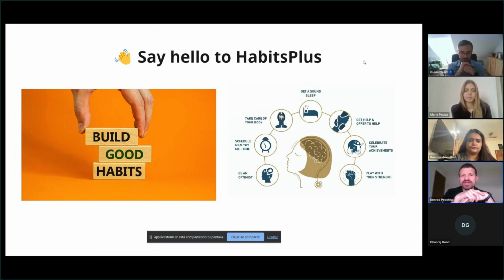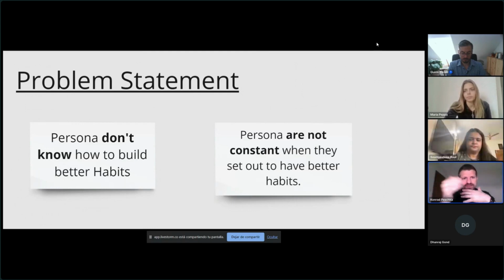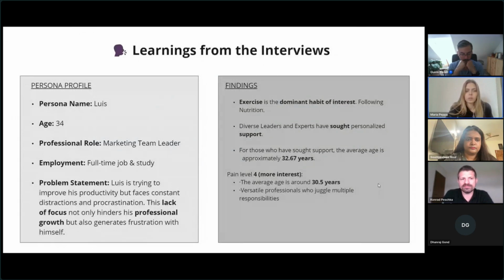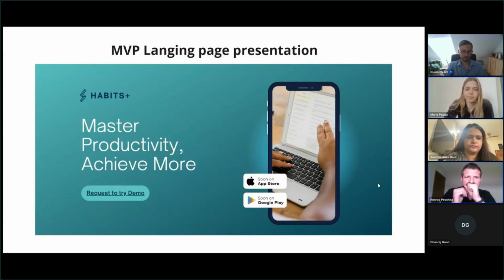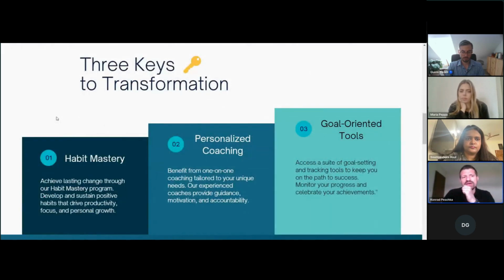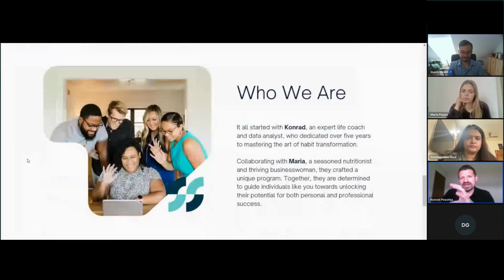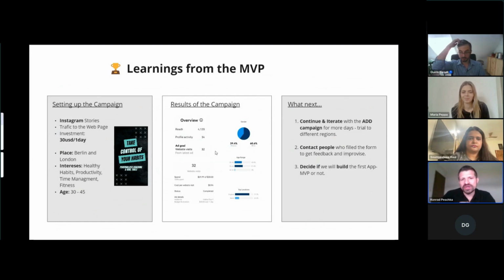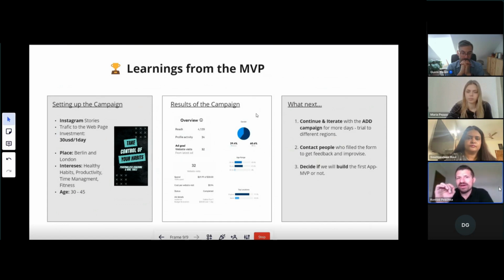💡 From Idea to Reality: HabitsPlus in the Product Manager Course 🎓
🚀 Welcome to the world of HabitsPlus, a transformative journey born from the Product Manager Course. In this presentation, we take you through our project's evolution, highlighting key stages and insights that shaped its development.

🎙️ Parts of the video:

00:05 Problem Statement: Unveiling the challenge that inspired HabitsPlus.
01:05 Product Canvas: A glimpse into the strategic framework.
02:02 Target Group: Identifying the audience that this solution aims to serve.
03:08 Customer Insights: Learn how real interviews fueled our project.
04:20 PRD (Product Requirement Document): The blueprint for our solution.
04:52 MVP Validation: How we tested willingness to use our solution.
08:35 Ad Campaign: An inside look at our successful traction-building efforts.
10:40 Next Steps: Where we're heading in the HabitsPlus journey.

Join us on this exciting ride as we showcase the intersection of product management and personal growth. If you're passionate about habits and achieving your best self, this presentation is a must-watch. Let's embark on this transformative journey together! 🌟